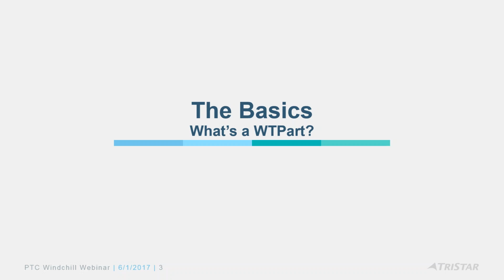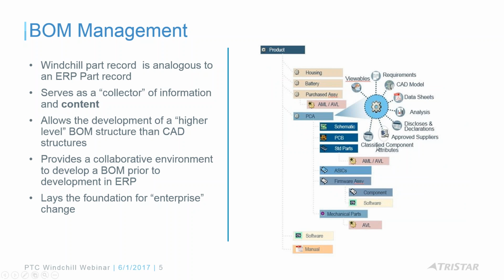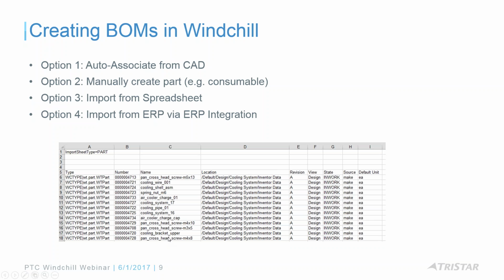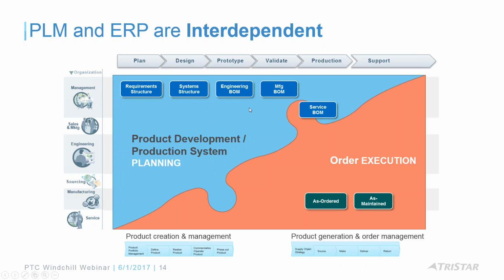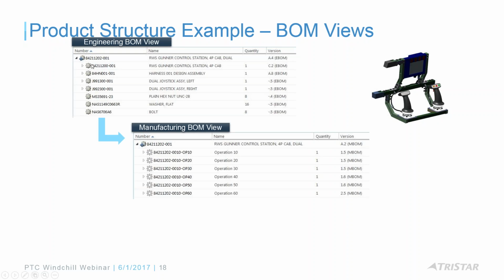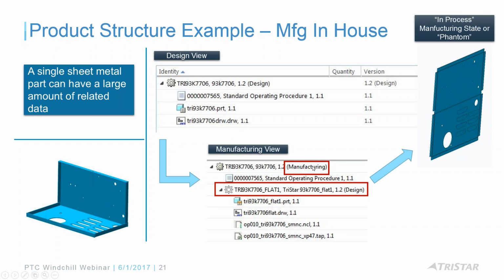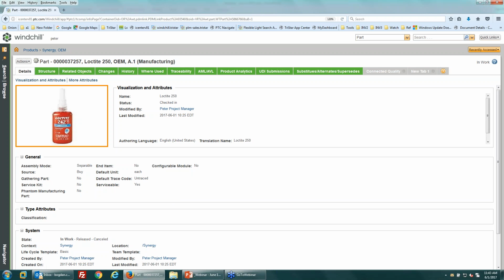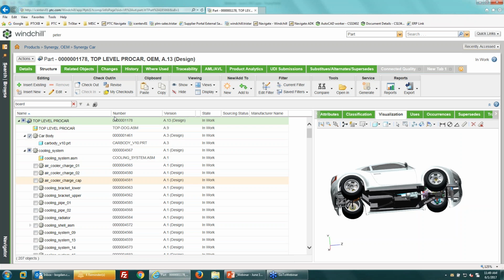Basics of BOM Management in PTC Windchill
Bogdan Cudzilo, TriStar Business Development Manager, covers: The basics of BOM management in Windchill, the benefits of BOM management, and the various types of BOM’s.

Bogdan Cudzilo covers the three types of BOMs in Windchill:
There are parts BOM's, assembly BOM's, and drawing BOM's. In each structure browser (whether parts, assembly, or drawing), you can add and remove items, change the order, and view all the associated data for each item. Learn about the numerous benefits each type of BOMs in Windchill.

Topics Include:
2:31 – Agenda
4:06 – The Basics
6:24 – BOM Management
10:44 – Windchill WTPart
12:28 – Out of the Box Windchill Part Types
15:20 – Creating BOM’s in Windchill
20:56 – Benefits of a Part-Centric Approach
22:15 – BOM Management Types
26:45 – BOM Management- Typical Process
30:42 – Part Numbering with Scouring
37:02 – PLM and ERP Synchronization
38:05 – Windchill Demonstration
48:30 – Q&A